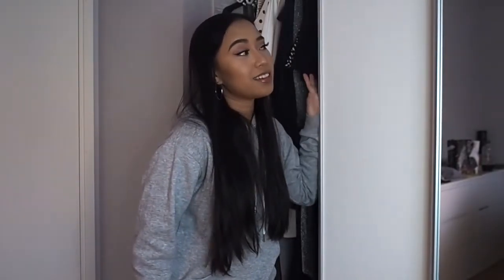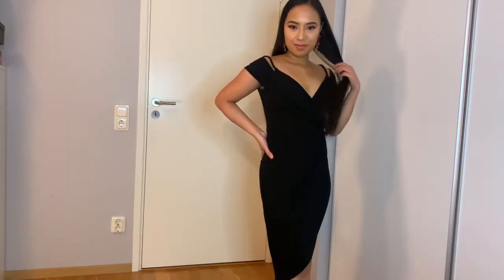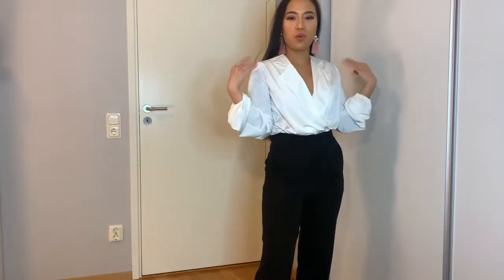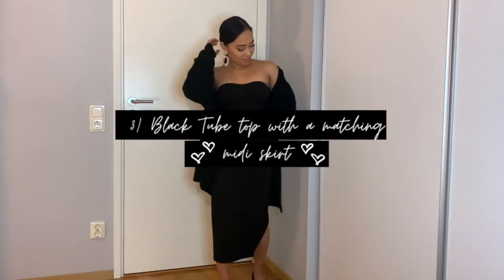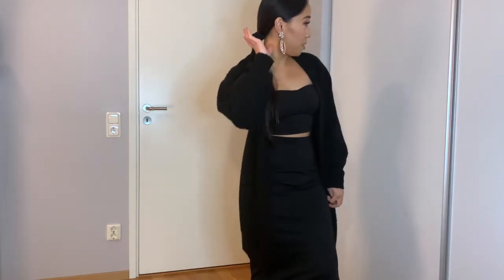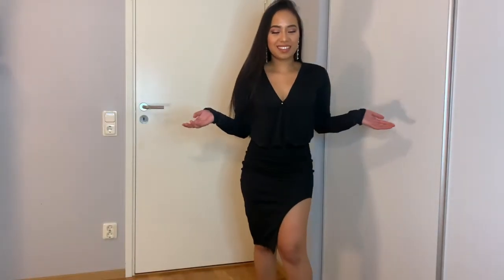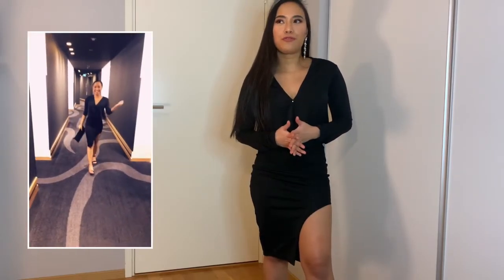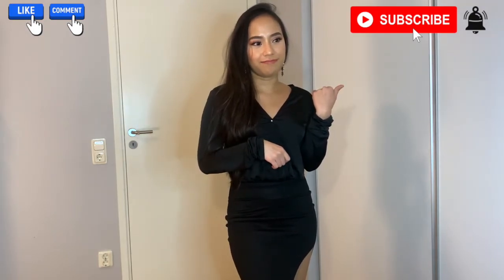5 CLASSIC & CLASSY All BLACK OUTFITS IDEAS to wear for a DATE NIGHT/VALENTINES DAY🖤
My first ever Outfits Ideas kind of Video! Starting with an All Black series, because you can never go wrong with black colors and it can go with almost everything! Like in this Video I'm putting on more colors with my earrings. Also everyone can pull off a All Black outfit! 🖤